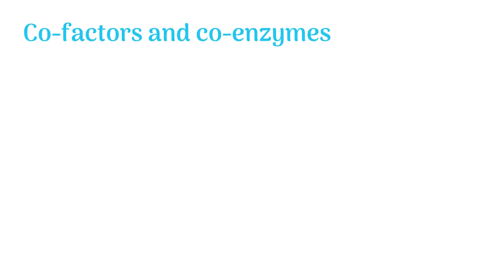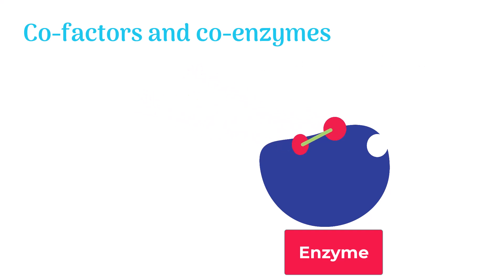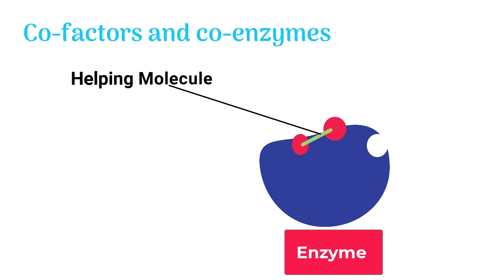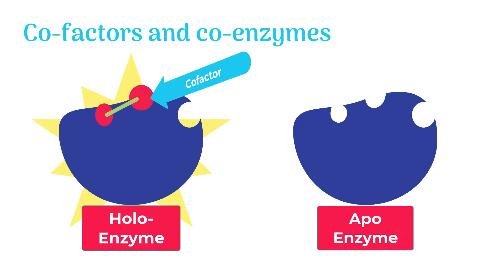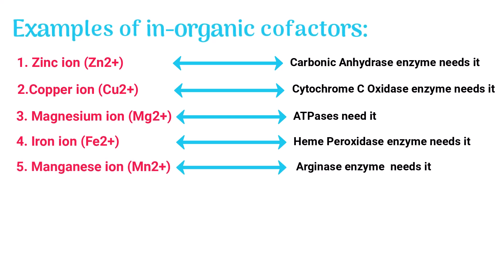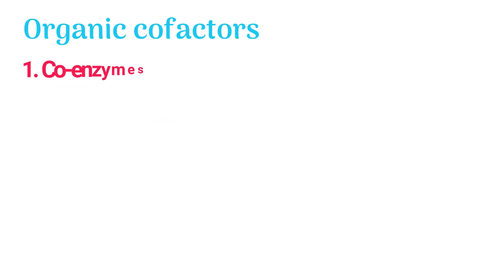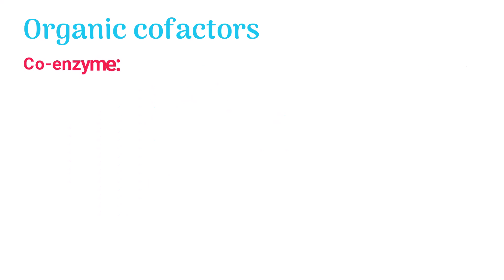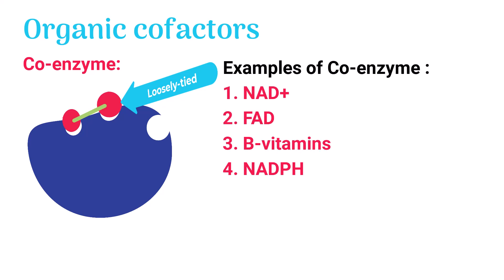Cofactors and Coenzymes (Holo-enzyme, Apo-enzyme and MORE)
The cofactor is a specific molecule that is non-pretentious. It is not built of proteins but some enzymes need this cofactor to run the biochemical reaction.
The cofactors get combined with the enzyme and activate it. this way, it forms the non-proteinous part of the enzyme.
Cofactor molecule could be organic or inorganic. For further details, WATCH  THE VIDEO...